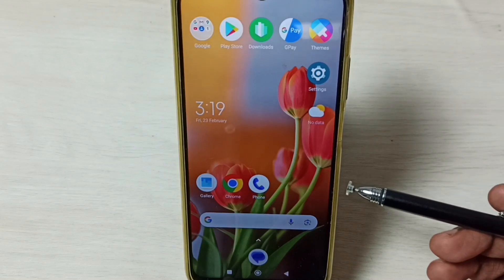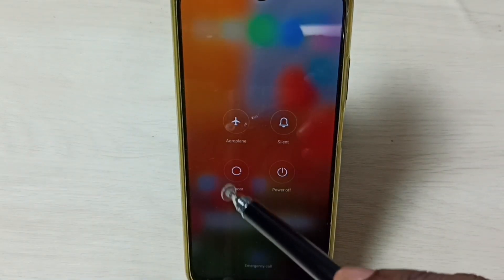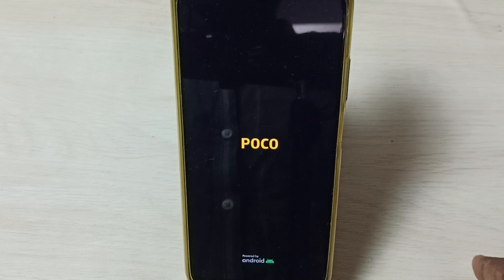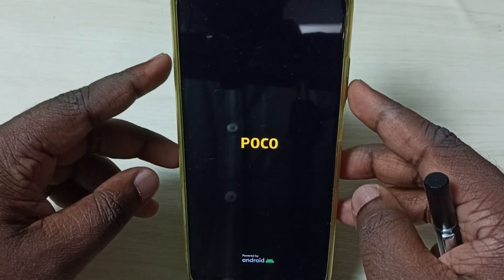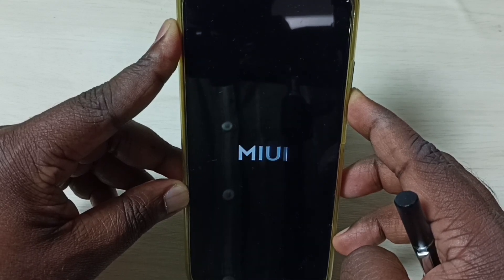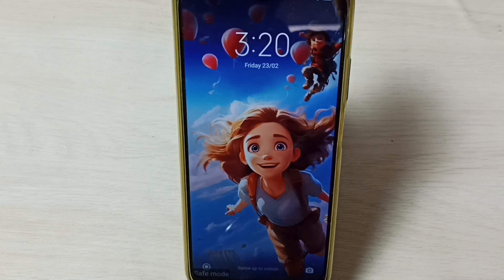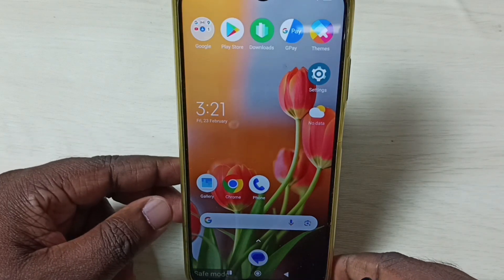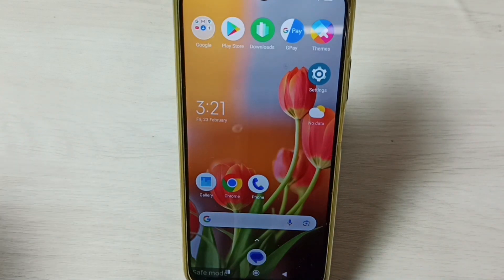POCO C55 : How to Enable or Disable Safe Mode